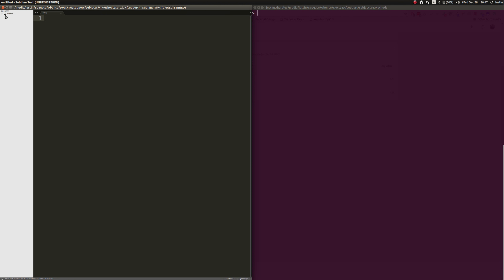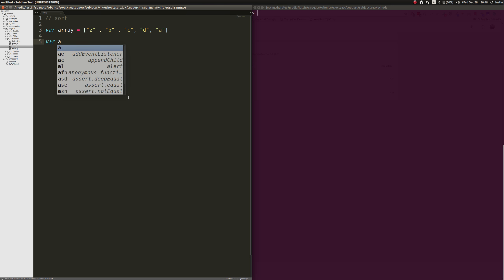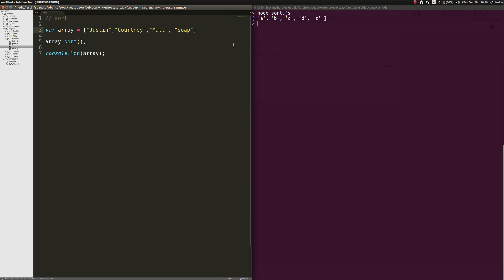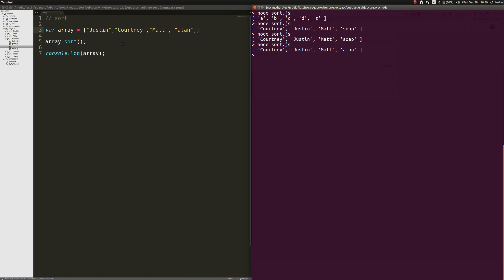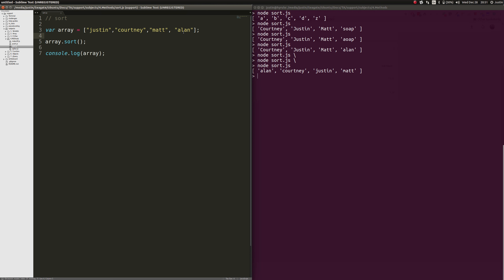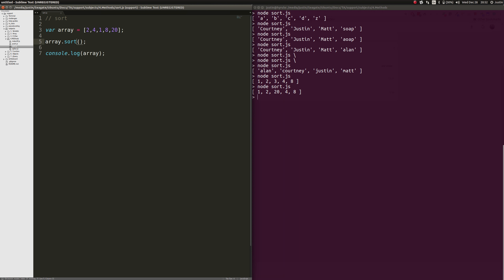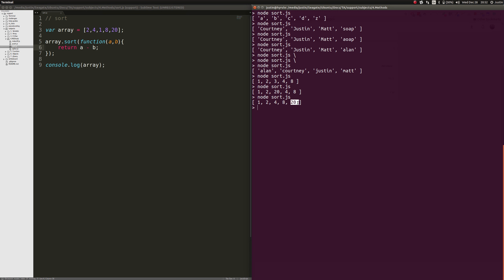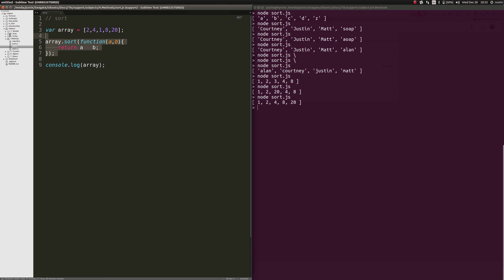Sort Tutorial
Your array is all messy, and you have OCD. Now what? Sort it!